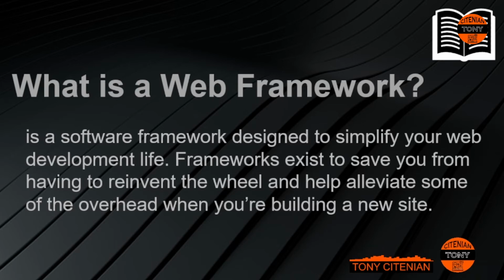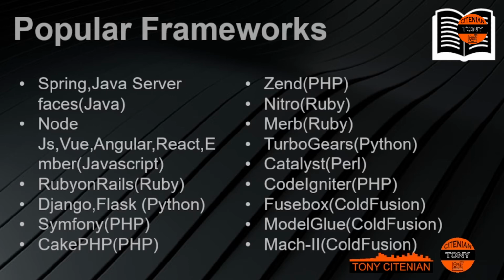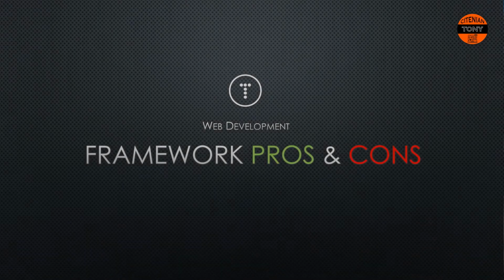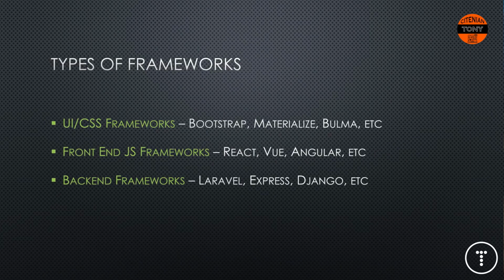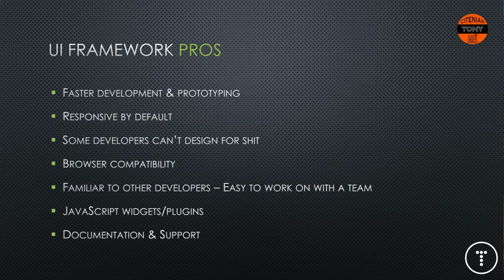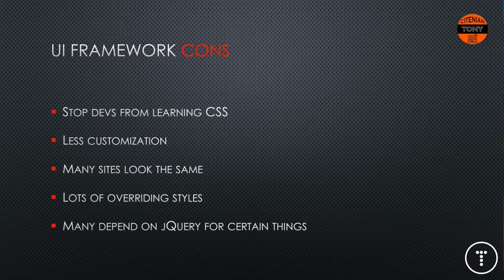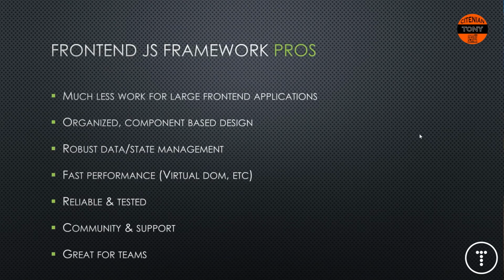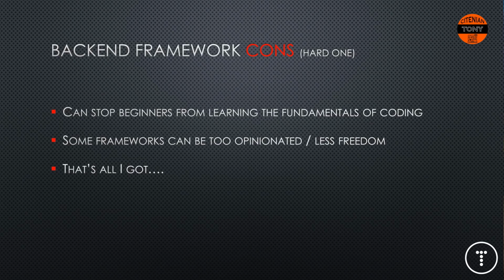Basic of Web Frameworks